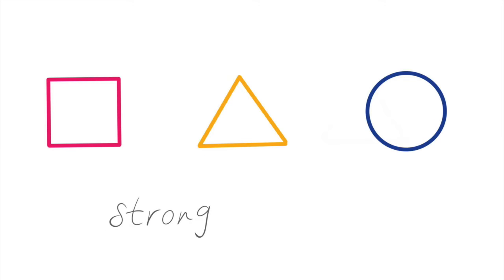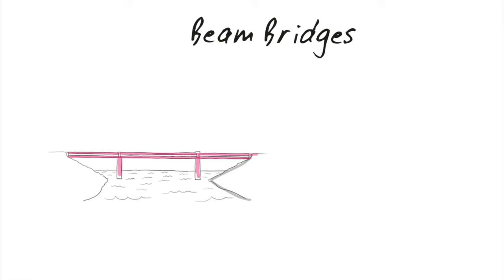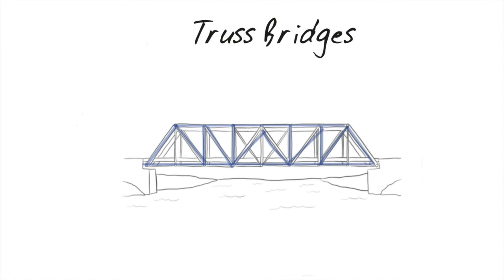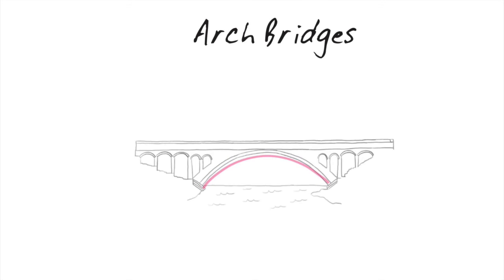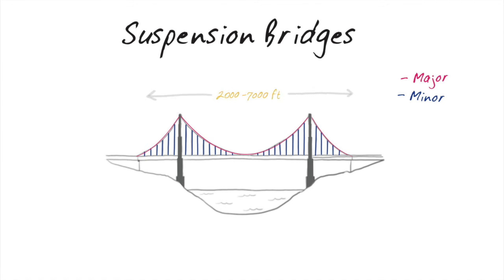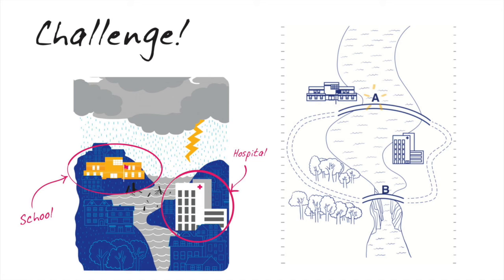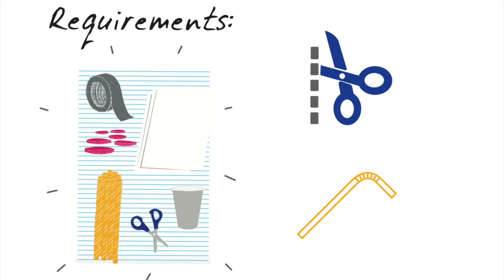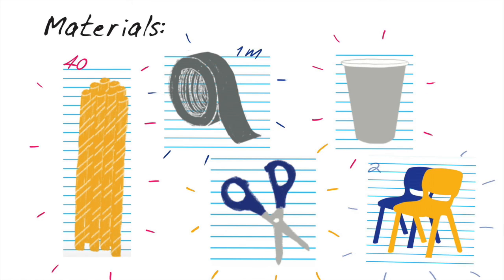Bridge the Gap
Build a bridge that fits client needs in this engineering design challenge!